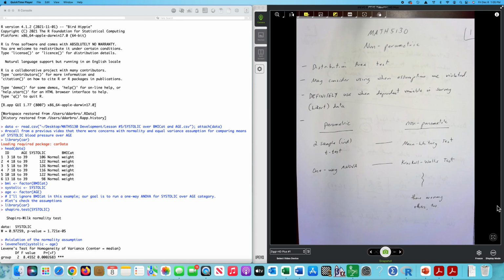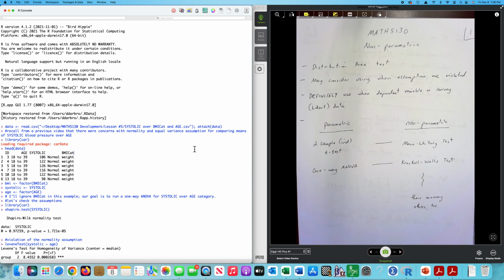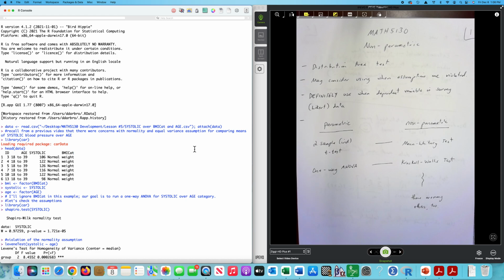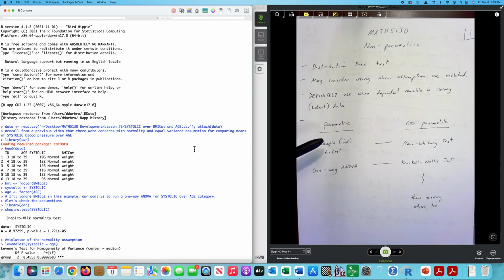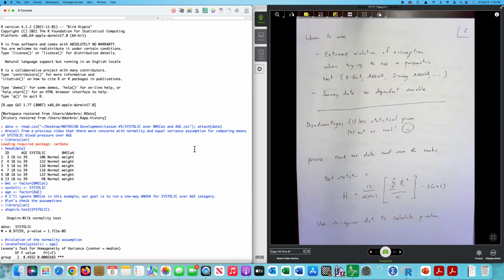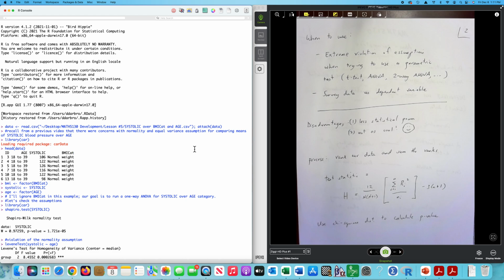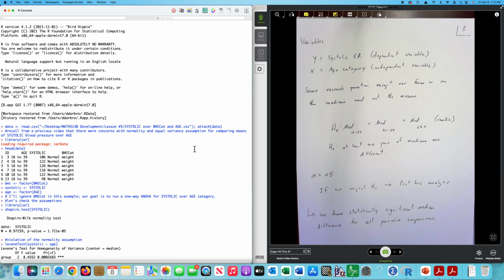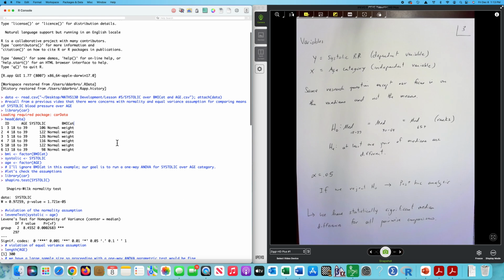Intro to Non Parametric Tests, part I, MATH5130